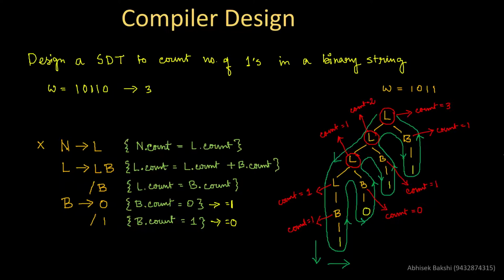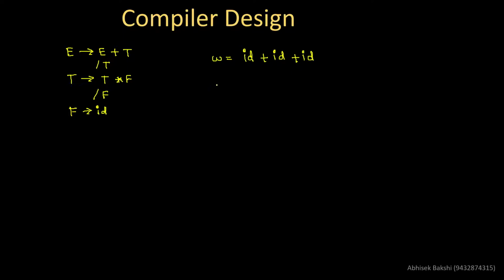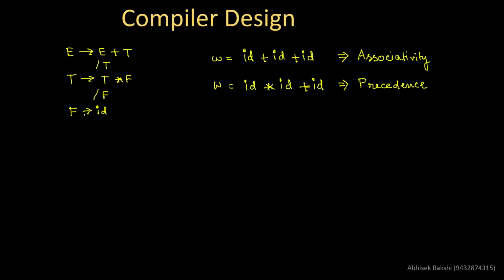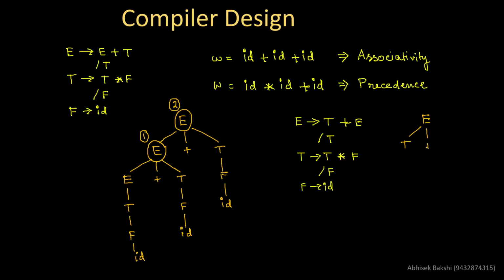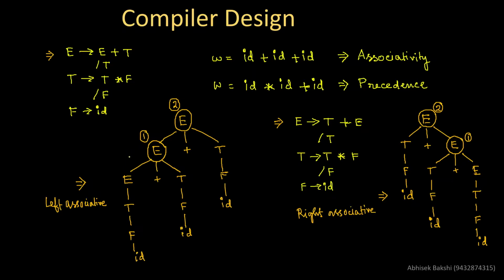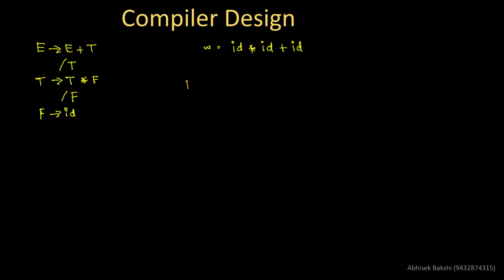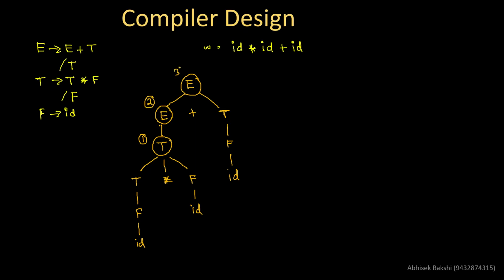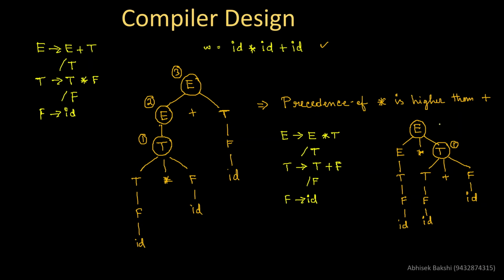Compiler design 27: Precedence and Associativity in SDT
Precedence and Associativity in SDT.